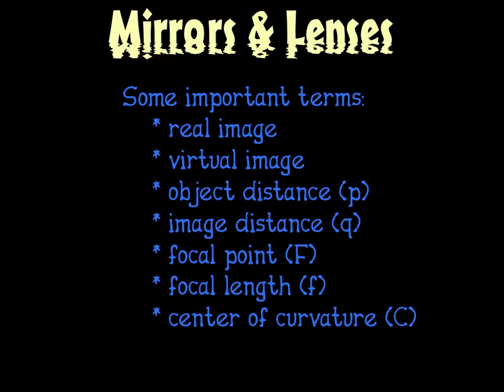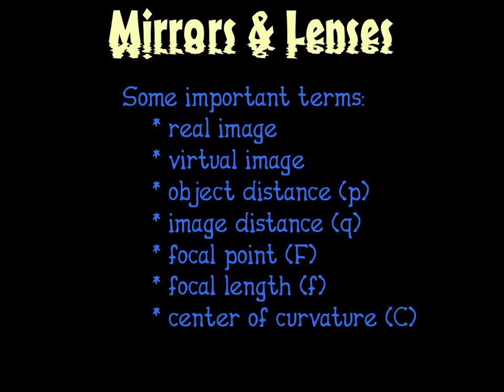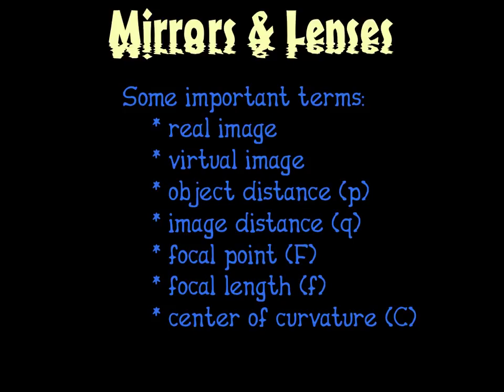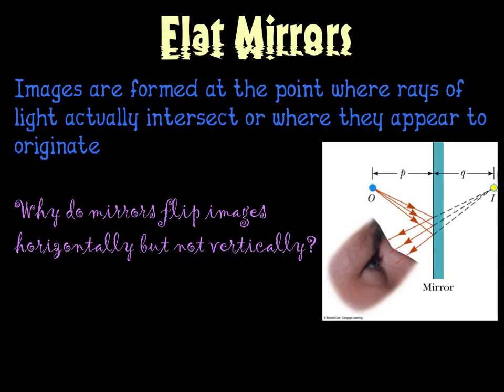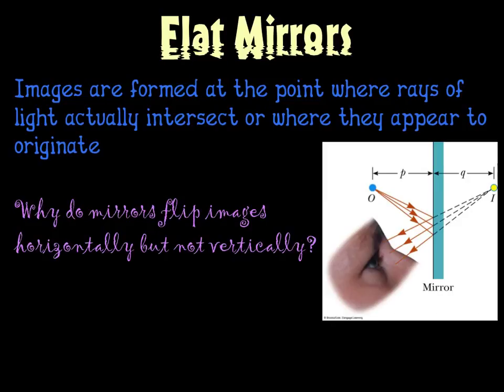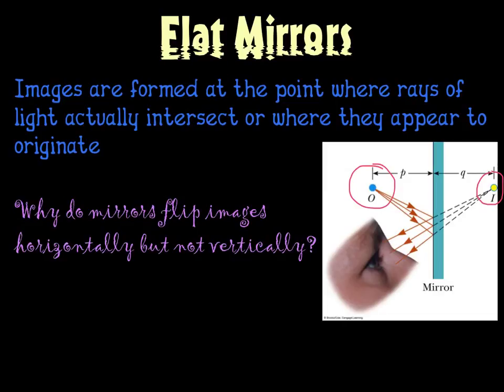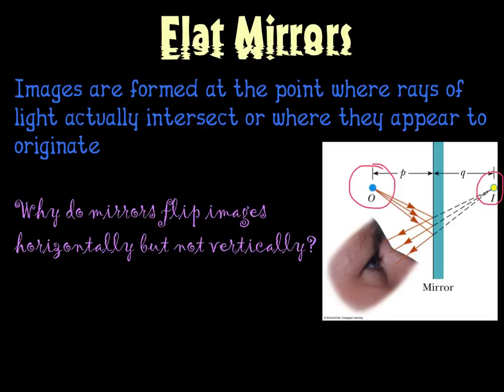Properties of Mirrors